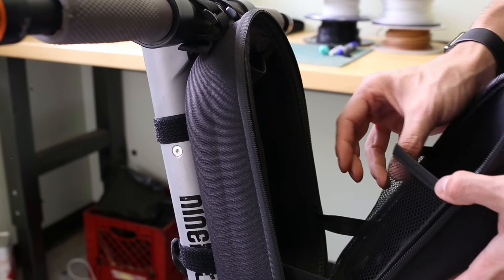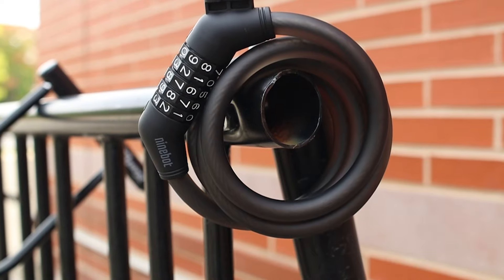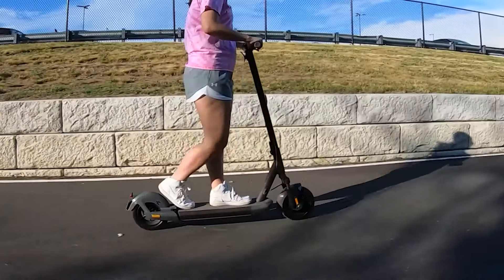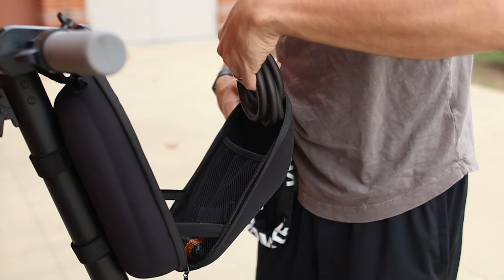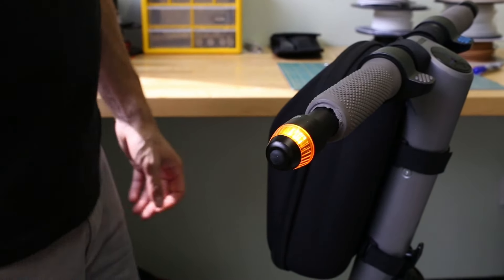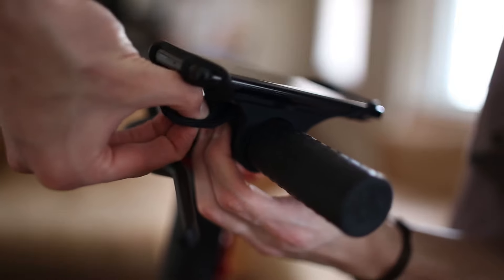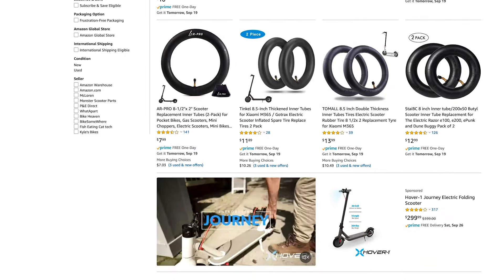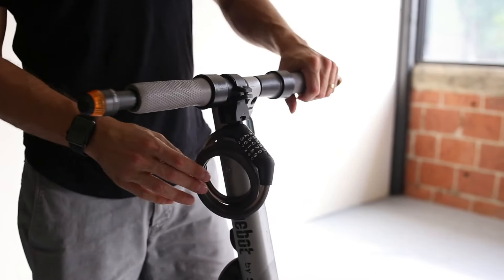Top 5 Best Electric Scooter Accessories!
We review the top 5 best accessories for electric scooters including side blinkers, chains, locks, phone mount, helmet and more!
Links:
Scooter Bag
Ninebot Combination Lock
Kryptonite Keeper 785 Chain 33.5 inch
Phone Mount
Tires/Tubes (Fits Xiaomi M365, GoTrax GXL) 8.5inch tire